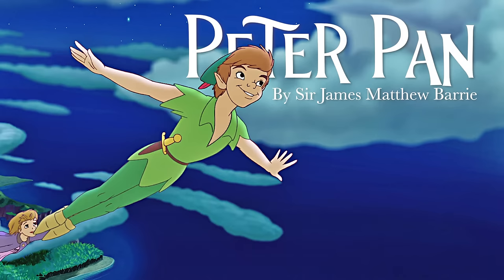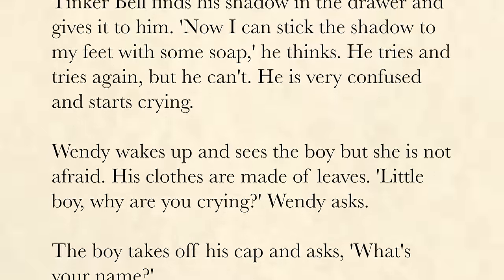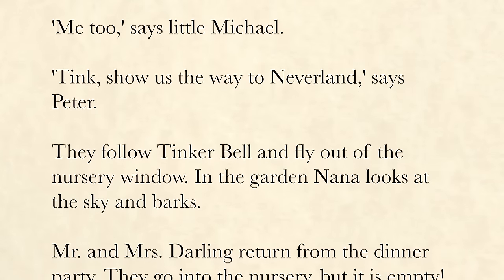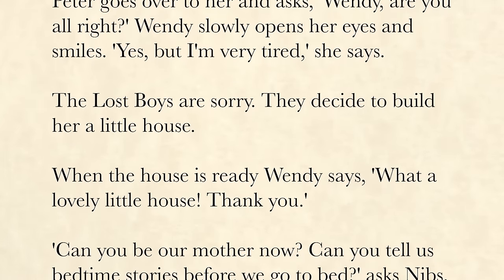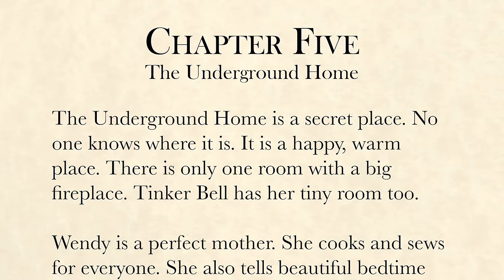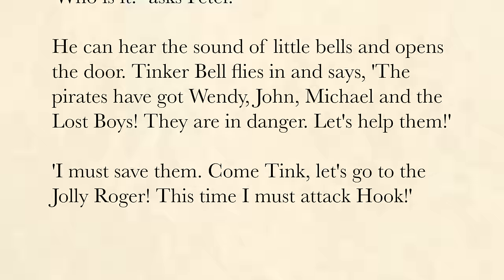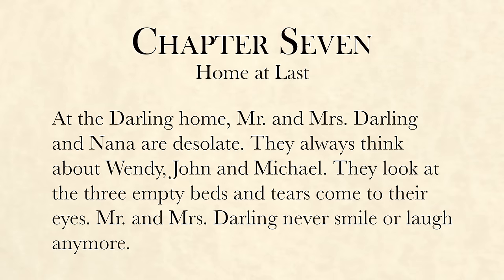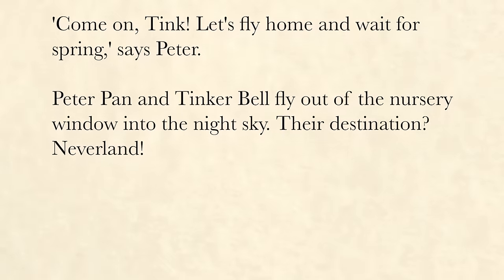Peter Pan - English Reading for Beginners Full AUDIOBOOK (leitura guiada em inglês para iniciantes)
Come fly away in English with Peter Pan and his friends in this guided reading in English. This version has been specially edited for beginner English learners who want to practice their pronunciation, reading and listening in English!

Venha voar em inglês com Peter Pan e seus amigos nessa leitura guiada em inglês do livro Peter Pan, especialmente editado para iniciantes e para quem quer praticar a pronúncia, leitura e listening em inglês!

Seja um MEMBRO do canal e ganhe acesso a conteúdo EXCLUSIVO:
Full Text with Tradução: s Full AUDIOBOOK (leitura guia

CHAPTERS
0:00 Chapter 1
3:43 Chapter 2
10:03 Chapter 3
15:03 Chapter 4
18:43 Chapter 5
22:53 Chapter 6
27:33 Chapter 7